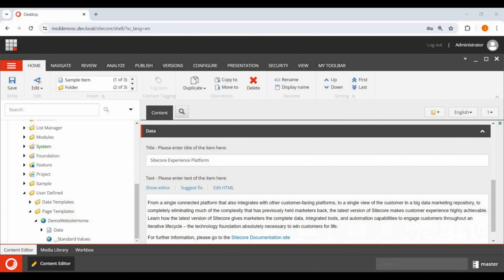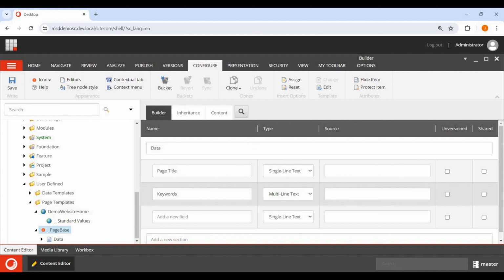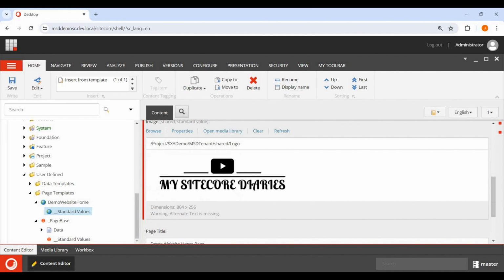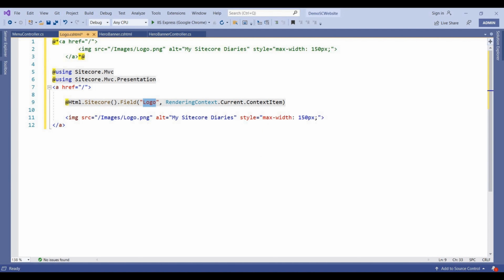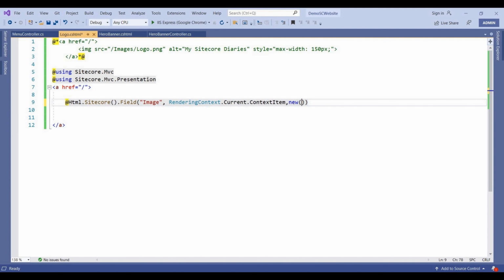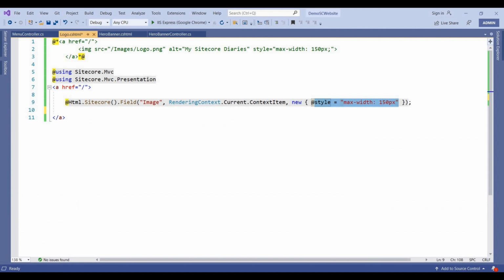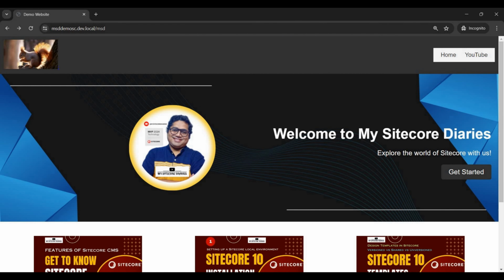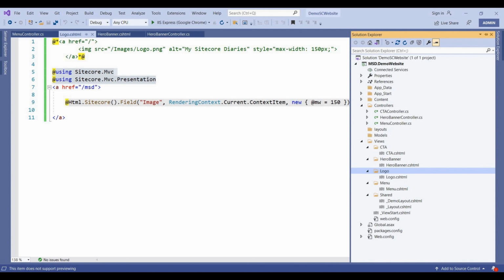Create Your First Website in Sitecore 10 | Part 07 : Sample Code for View Rendering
Sitecore CMS tutorial for beginners
Sitecore training
getting started with Sitecore 10
Sitecore development
Sitecore learning